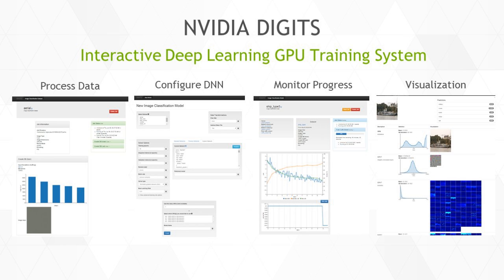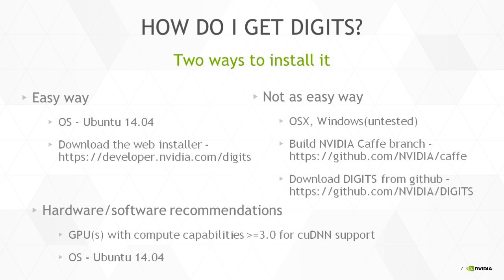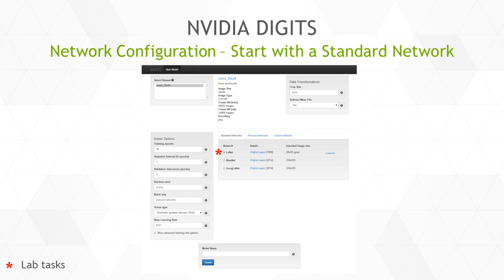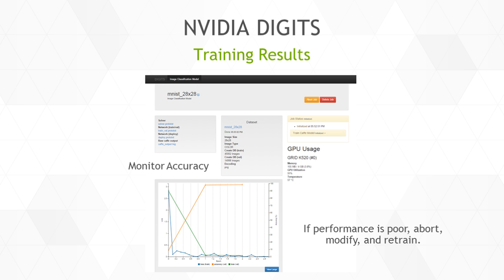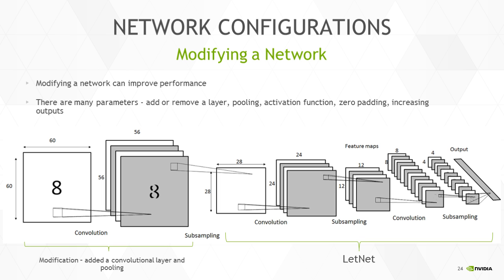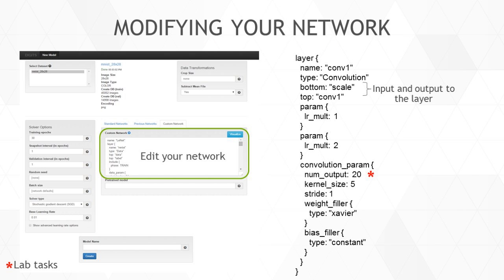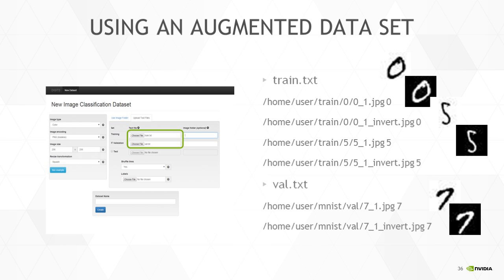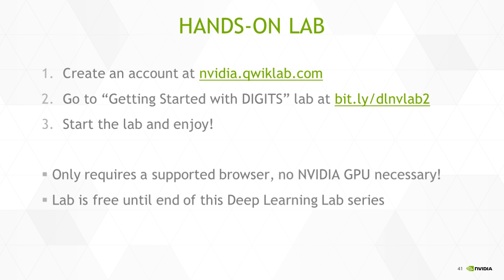NVIDIA Deep Learning Course: Class #2 - Getting Started with DIGITS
In this introductory lesson on the Deep Learning GPU Training System, DIGITS. You will learn how to use this interactive deep neural network tool to create a network with a given data set, test its effectiveness, and tweak your network configuration to improve performance.